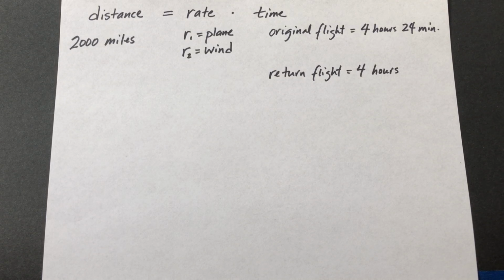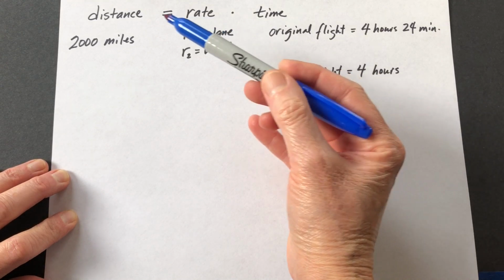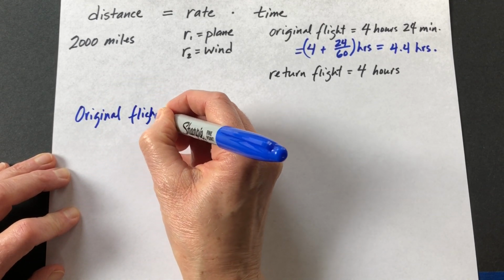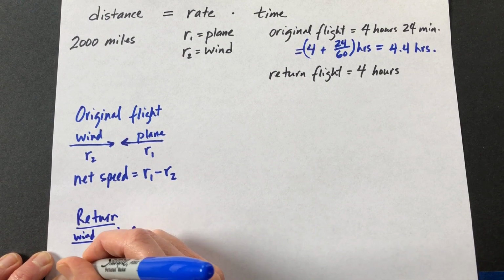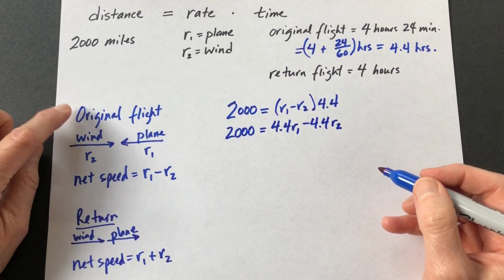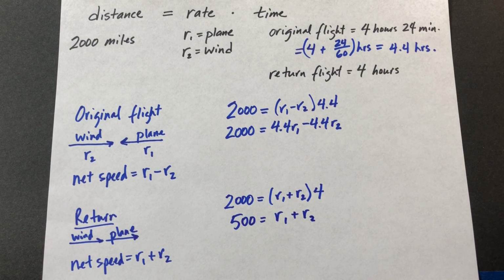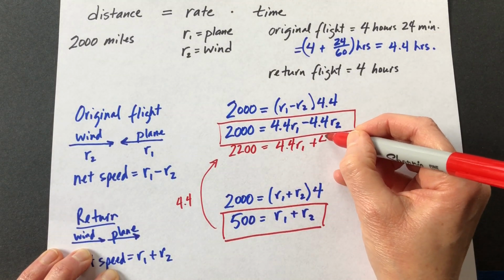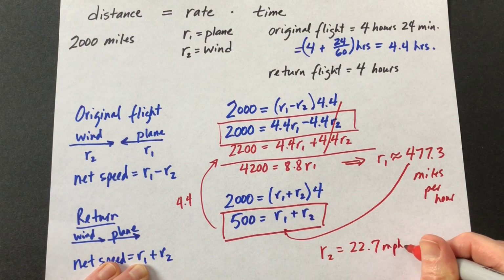7.2 Systems of Equations application problem (Example 8 from text)